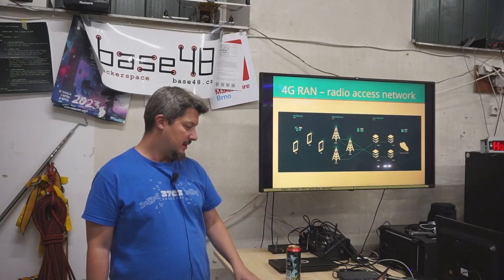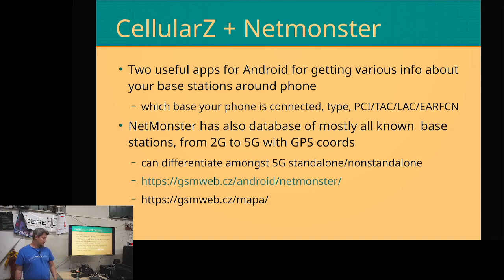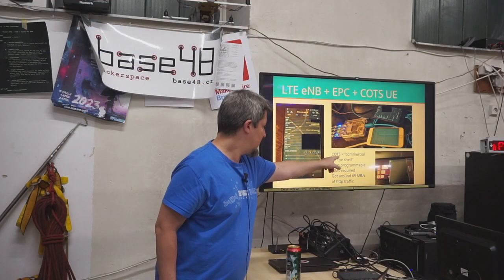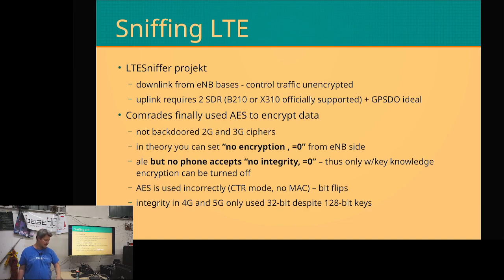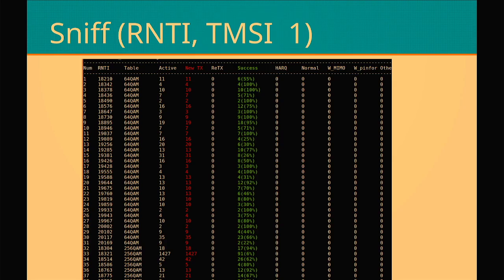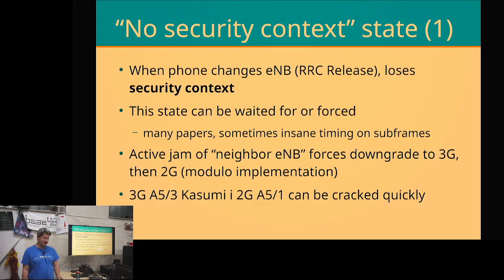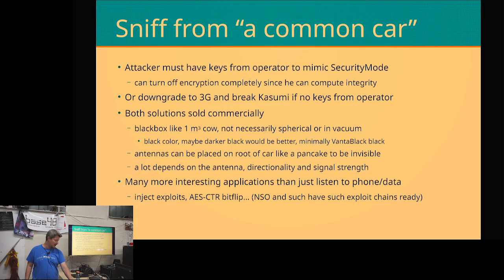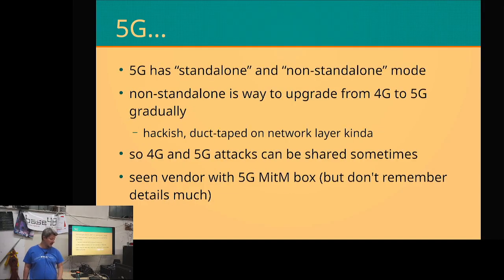Base48-B-day-15 - How to build and sniff LTE/4G/5G (Phyrexian) (English)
Building own LTE base station, sniffing traffic, how IMSI catchers work, downgrade and other attacks.